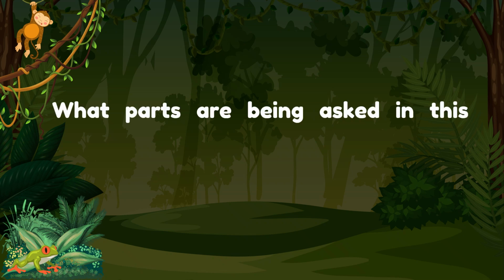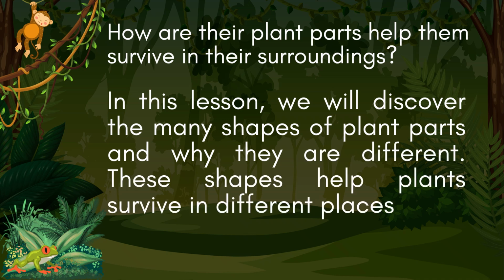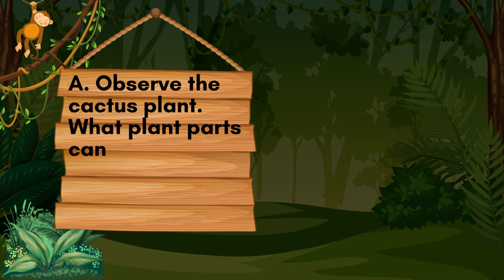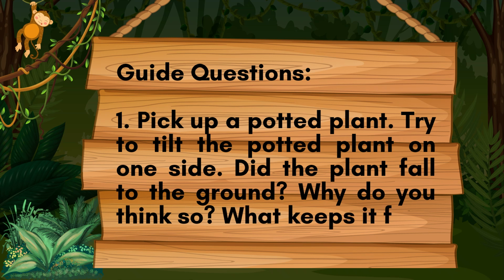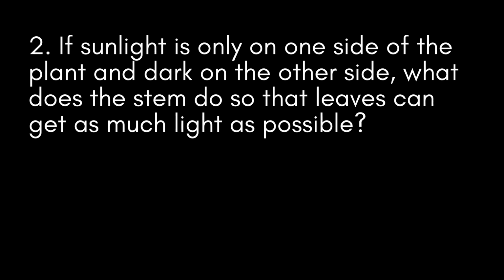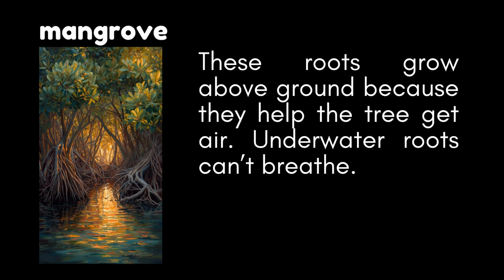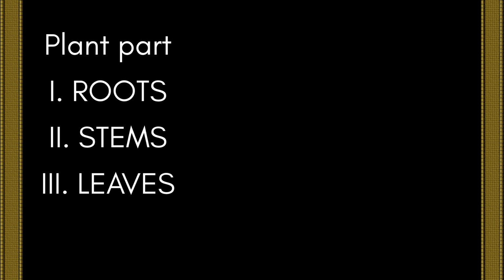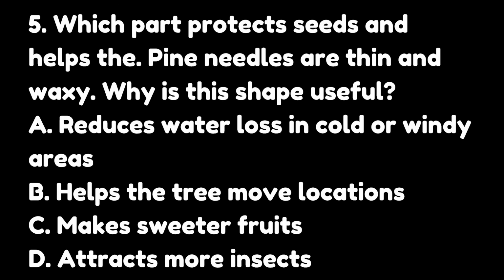SCIENCE 3 Quarter 2 Week 5 | Day 2 REVISED K TO 12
🌿 Science 3 Quarter 2 Week 5 Day 2 (Revised K to 12) | Plant Parts & Their Secrets: Roots, Stems, and Leaves!

Welcome back, young botanists! 🌻 Today, we're continuing our plant adventure by taking a closer look at the amazing shapes of roots, stems, and leaves—and discovering how each one helps plants survive and thrive!

🎯 Lesson Objectives:
By the end of this lesson, learners will be able to:
1️⃣ Identify the different forms or shapes of roots, stems, and leaves of plants
2️⃣ Identify the role of these plant parts for its survival

🔍 What We'll Explore:
✅ Root Shapes: Taproots (carrot 🥕) vs. fibrous roots (grass 🌾)
✅ Stem Types: Woody stems (trees 🌳) vs. herbaceous stems (flowers 🌸)
✅ Leaf Varieties: Simple leaves (mango 🍃) vs. compound leaves (rose 🌹)
✅ Survival Roles: How roots absorb water, stems transport food, and leaves make energy

📌 Curriculum Link:
Aligned with DepEd's Revised K to 12 Curriculum for Grade 3 Science (Quarter 2: Living Things and Their Environment)

💡 Why This Matters:
Understanding plant diversity helps us see how each part is perfectly designed to help plants grow, adapt, and survive in different environments! 🌎✨

👇 Let's Branch Out!
🔹 Comment: "Find a plant near you! What shape are its leaves, stems, or roots?" 🍀

Keep exploring—every plant has a story to tell! 📖